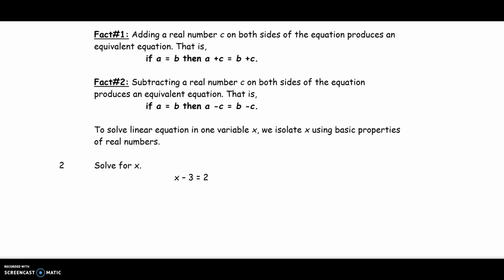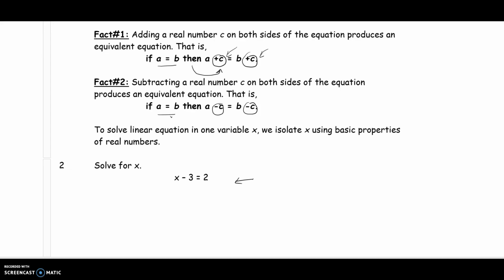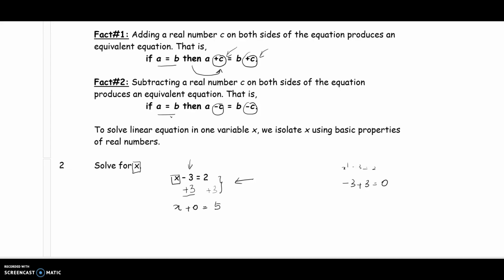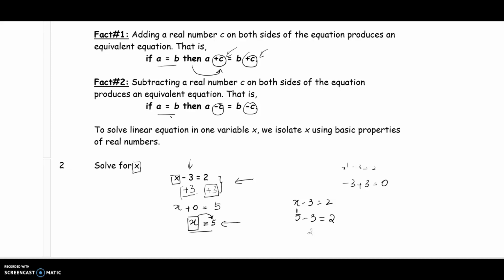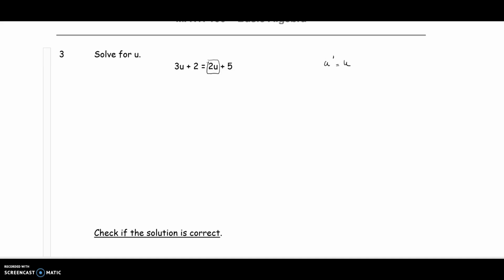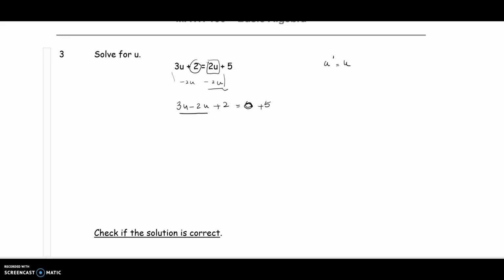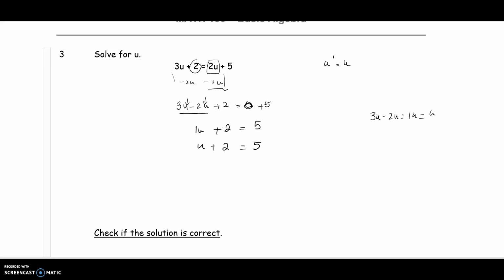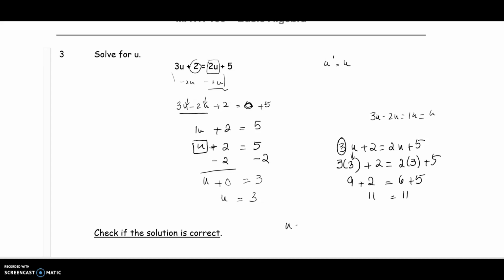MTH100 Chapter 2.1 Solving Linear Equations Using Addition &Subtraction